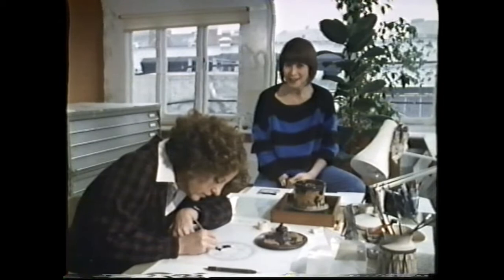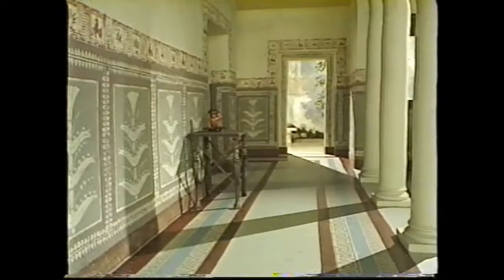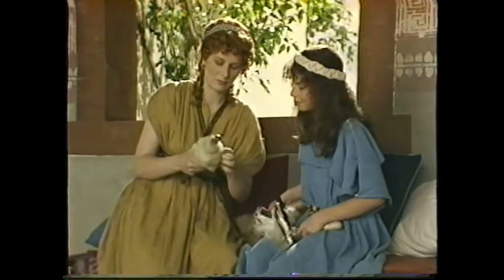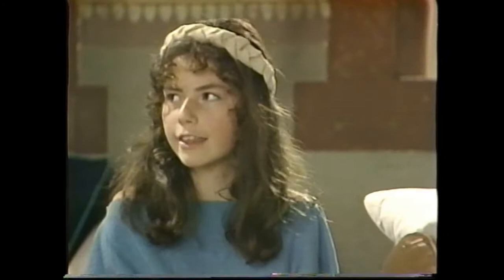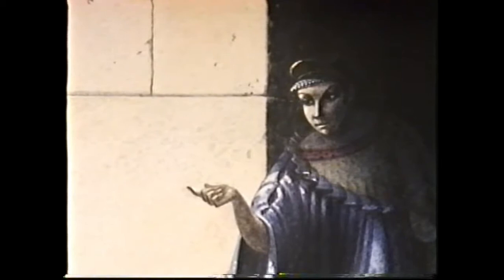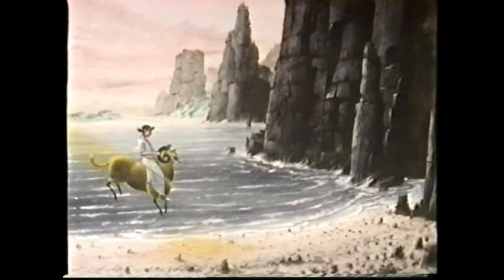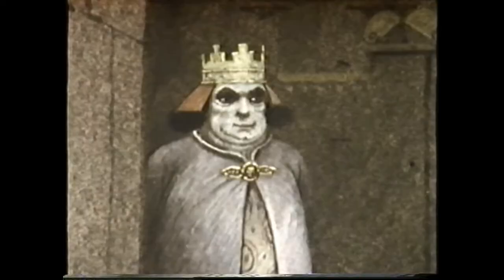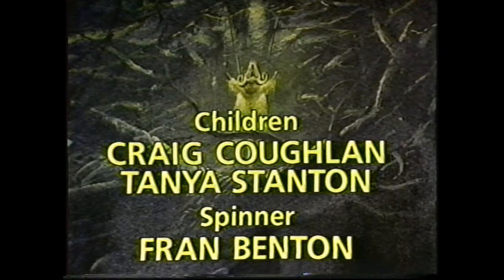Greek Women & Children